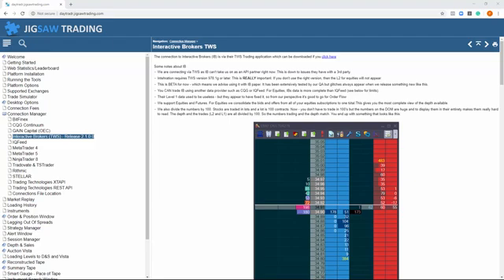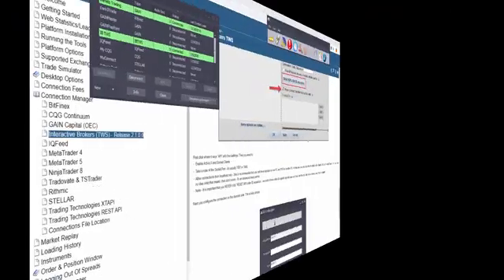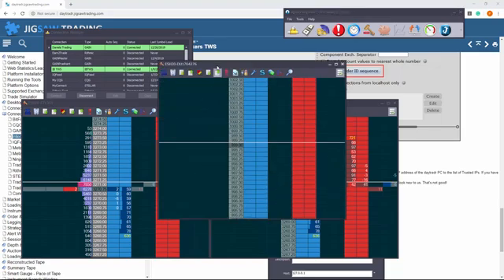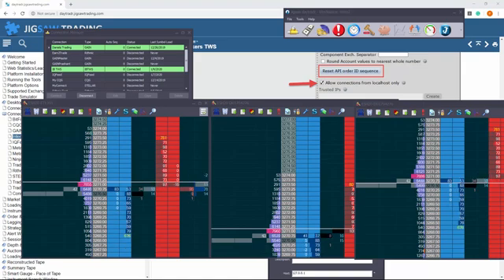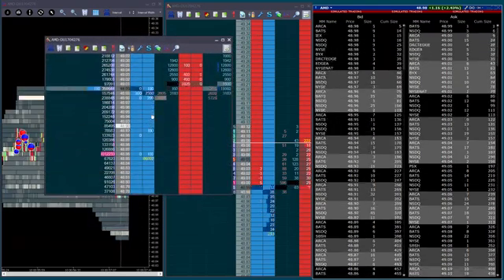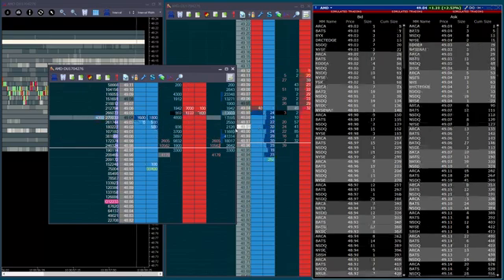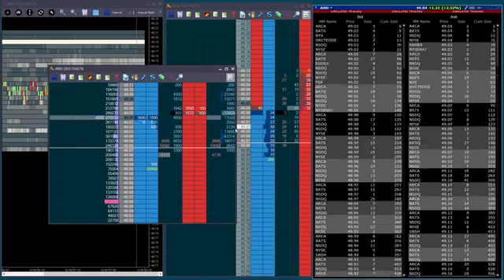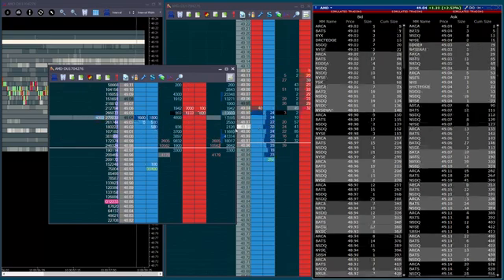daytradr for Interactive Brokers TWS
Great news for stock and futures traders, Jigsaw daytradr is now available for Interactive Brokers TWS. In this video, we take you through the way that it works, some great features for stock traders and the options for using different data feeds to trade your IB account.